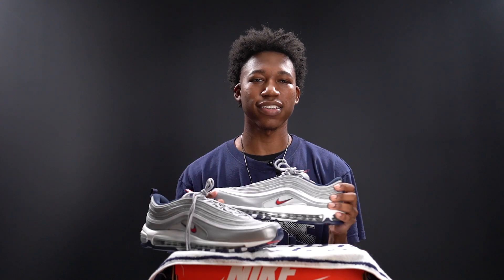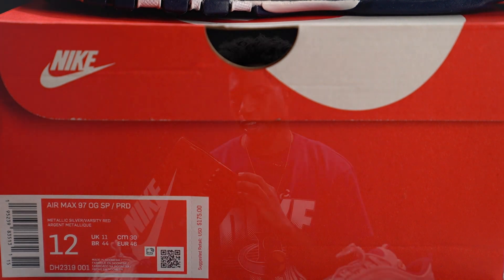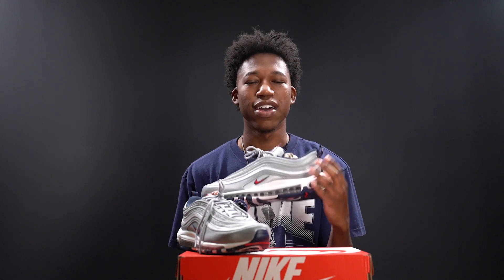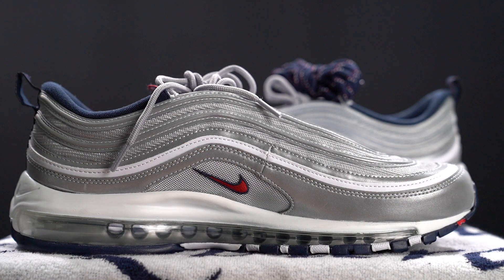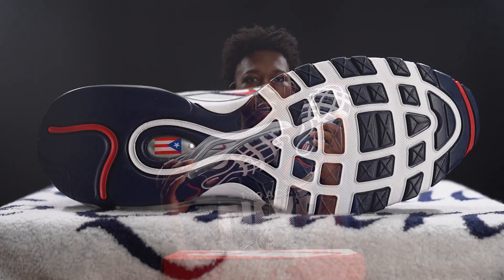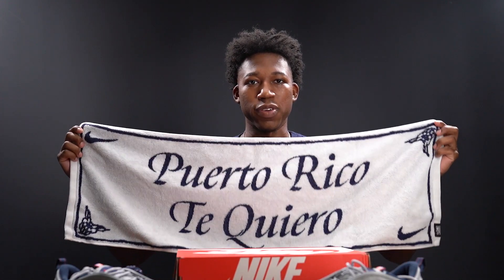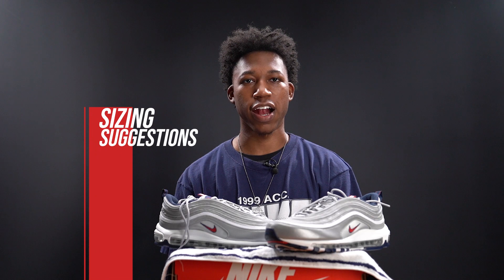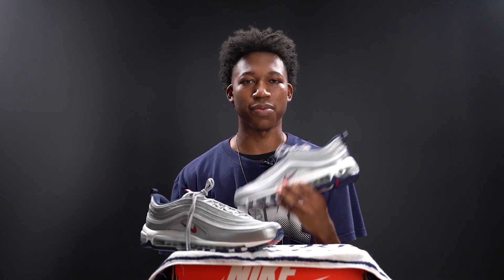AIR MAX 97 PUERTO RICO 🇵🇷 REVIEW & ON FOOT (DON'T SLEEP ON THESE!)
What’s up YouTube! Today we are back to review the newly released Air Max 97 Puerto Rico! I was very excited to get this shoe in hand because not only is it FIRE but it reminded me so much of the Silver Bullet 97s. I can definitely see these being in my summer arsenal a lot and I’m happy I was able to grab these to fill the void of not having Silver Bullets.

Time codes:

Intro - 0:00

Box Detailing - 0:34

Review starts - 1:41

Extra Accessories with the shoes - 3:30

Sizing - 4:29

Outro - 4:54

On Foot - 5:28